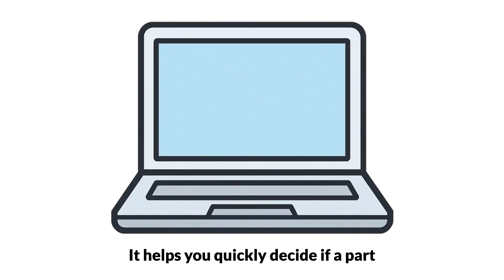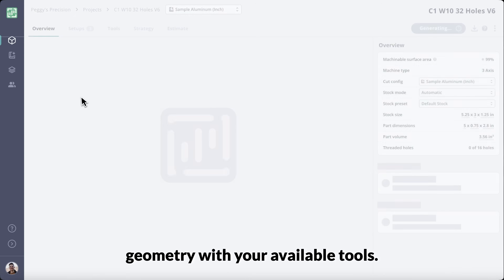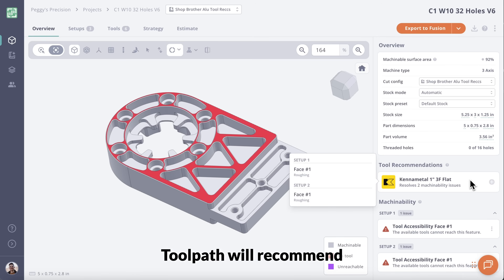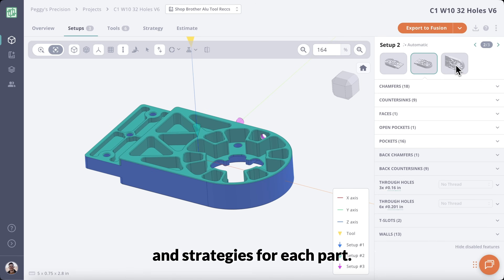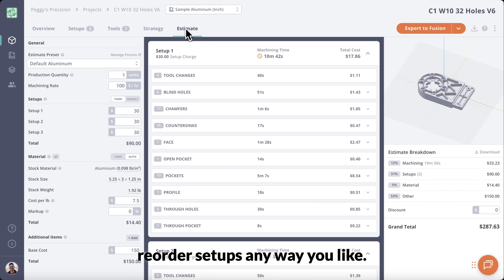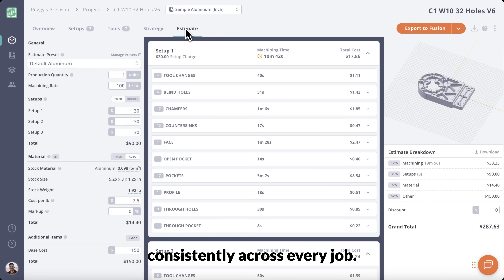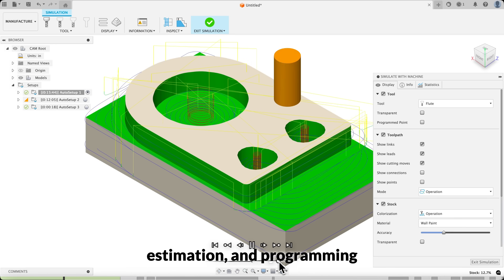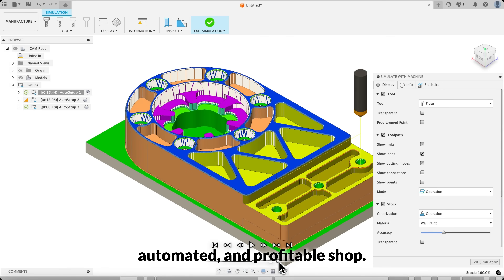What is Toolpath?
Unlock the future of CNC automation.
Toolpath is the fastest way for machine shops to quote parts, generate CAM, and get jobs on the machine. In this video, we break down what Toolpath is, who it’s for, and why it’s changing the machining industry.

Follow us for more machining, CAM, and automation content!